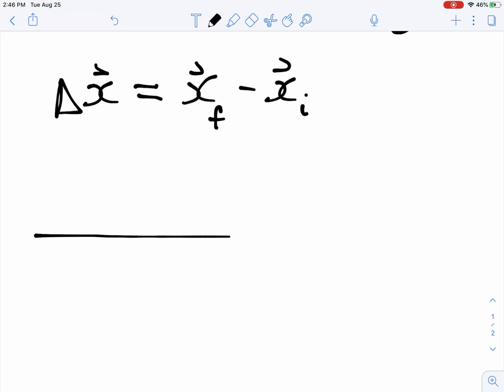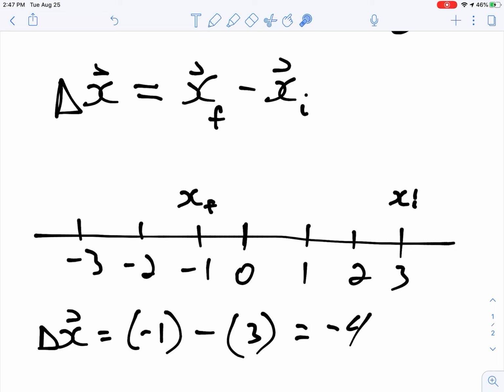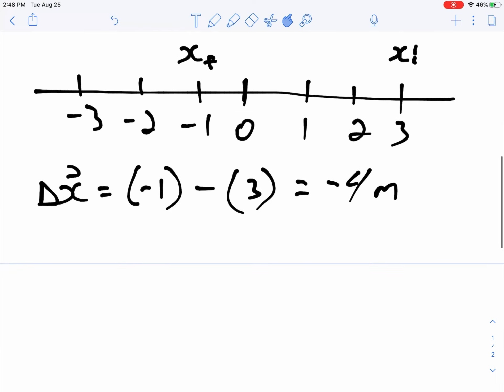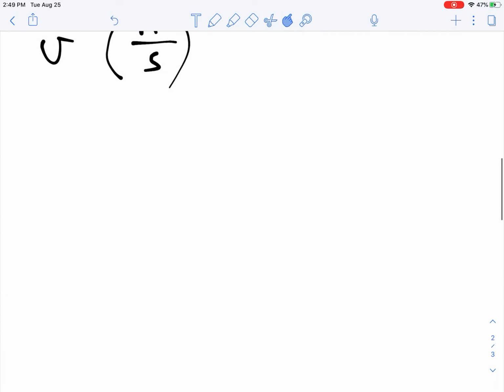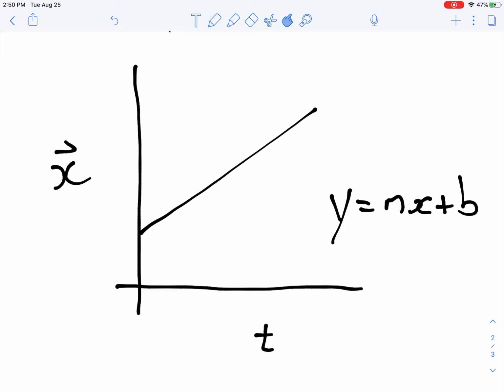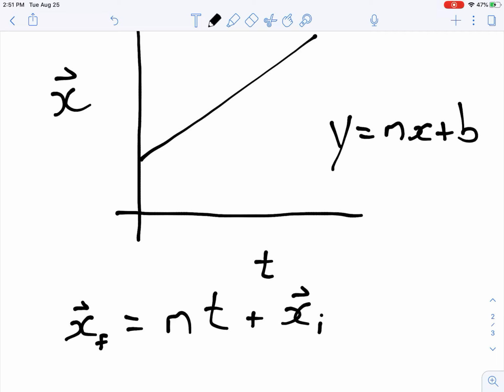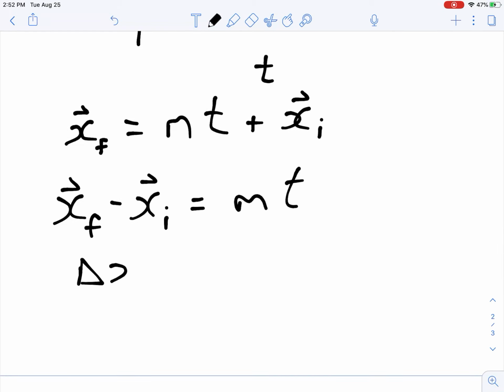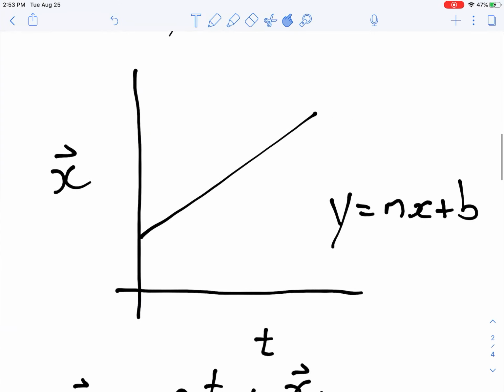honors ch2 part 2